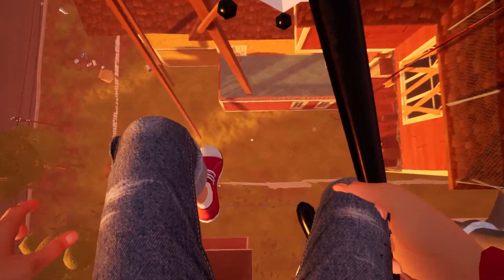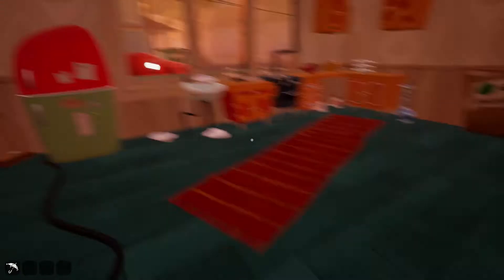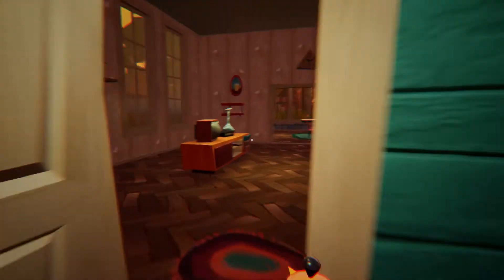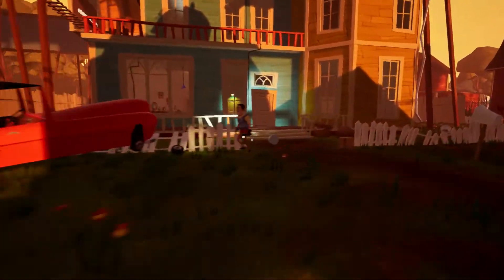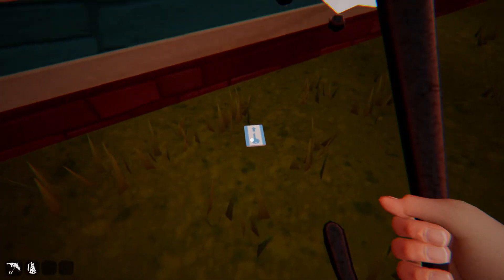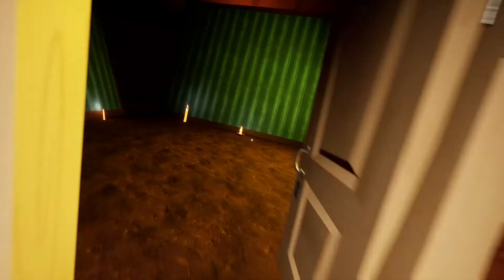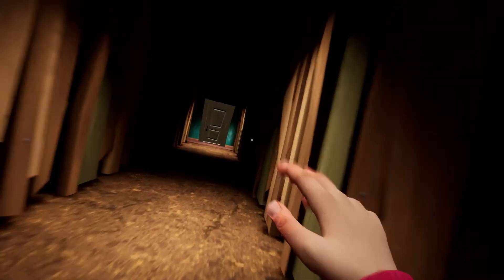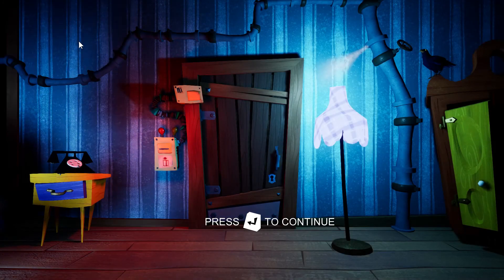Getting inside my neighbors basement